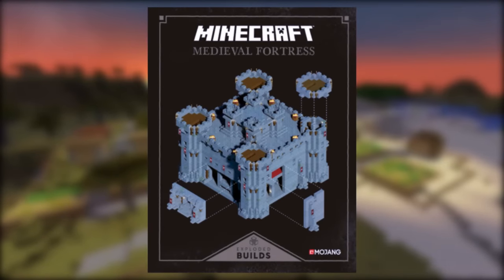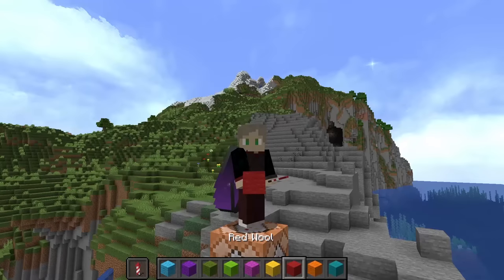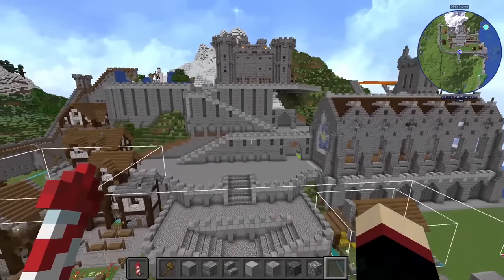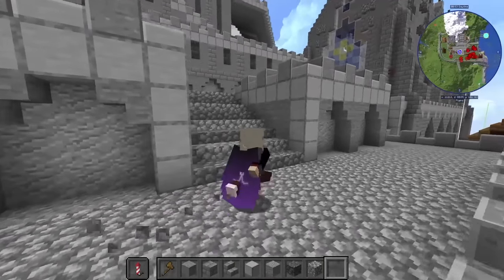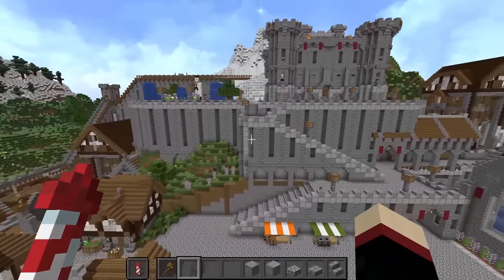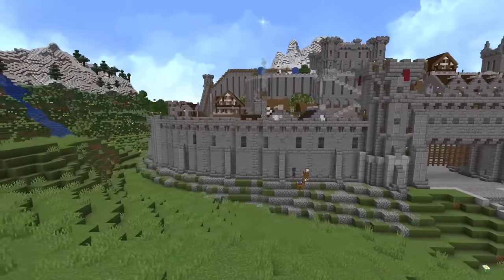Transforming A Minecraft Castle The Right Way (According To Mojang)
What if Mojang's Medieval Fortresses book had come out today instead of in 2016? In this video I take their old castle and transform/update it into how I imagine it looking had they setout to design it in present day.